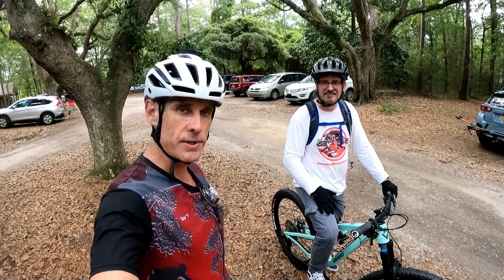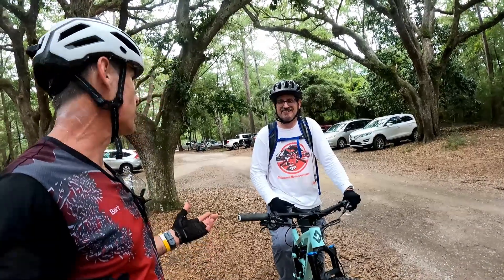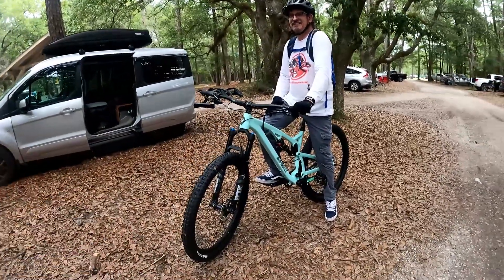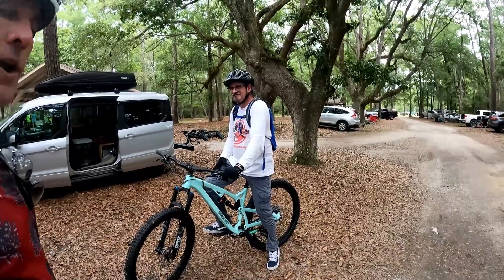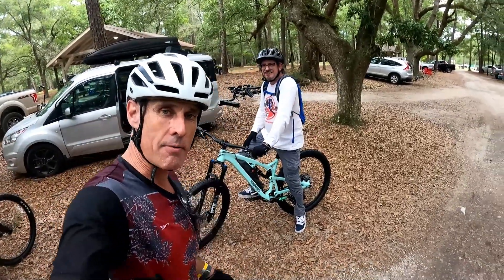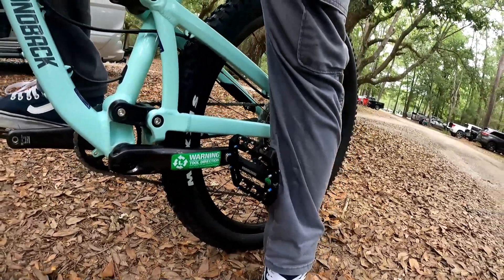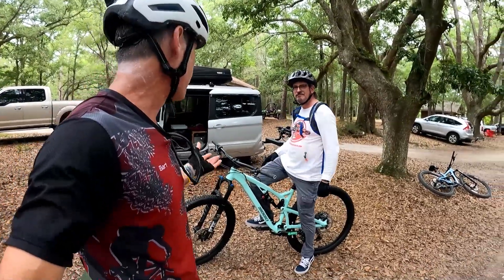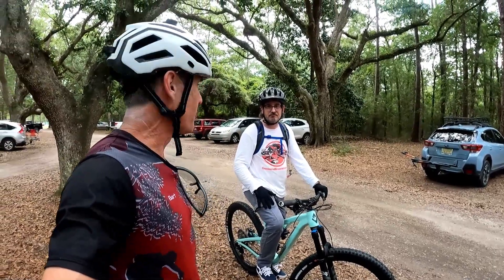Sold My Diamondback Release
Bart Loves the Diamondback Release 3 and is happy it will stay local so we can continue the long-term review of this fantastic bike. If you don't have a local Diamondback dealer check out Govvelo.com and we will be happy to answer any questions for you.